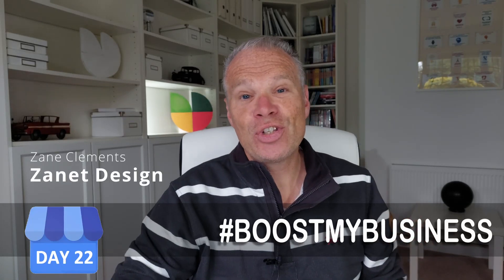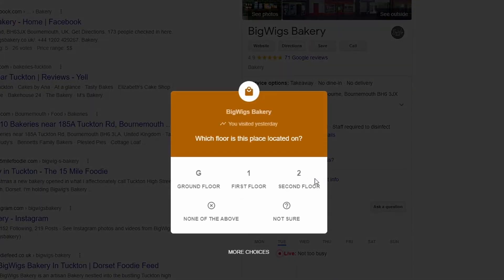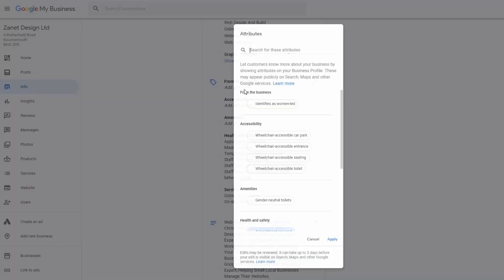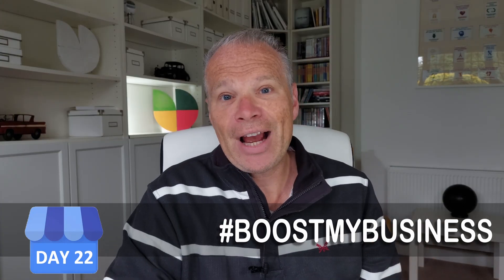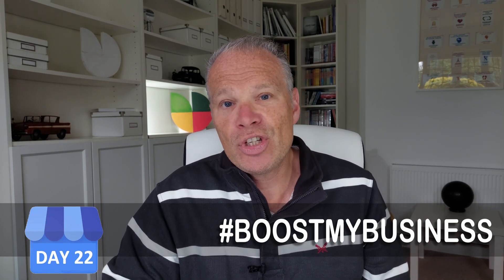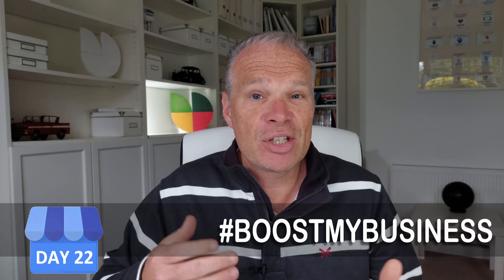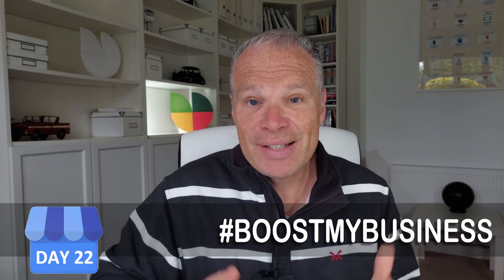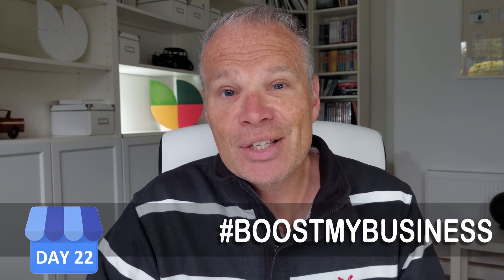WATCH OUT For Hidden Google My Business ATTRIBUTES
Hidden Attributes in Google My Business Are A Goldmine when you know where to find them and understand how they work. WHAT NEXT? GO TO DAY 23 For SOCIAL MEDIA For Google My Business

Few understand how attributes are transforming their Google My Business listing. Often you are updated without your knowledge!

//TIMESTAMPS
0:00 Introduction to GMB Attributes
1:00 Check for changed attributes
1:36 How Google attributes work by local guides
2:22 Attributes help show you in searches
3:02 How to add attributes in Google My Business
4:58 Google updated attributes constantly
7:18 Pleper Chrome Extension
10:12 Control Attributes this way

//LINKS
Link to PlePer Attributes Tool

Attributes are misunderstood, confusing, powerful, ever-changing and hidden in 2 ways!

Today in my Boost My Business video you will fully understand how to expose and understand attributes. The Tool is Pleper.com A tool to help you see what hidden attributes the competition are using - discover new ones

Attributes are growing in Google more than any other feature
Do you check attributes - How often did we see is it a Women run business?

But the thought is "When Google gives something use it"

Attributes will help in searches - increase the chance that your business will show up in more specific searches.

How do I add Google My Business attributes?
To add attributes to your listing, log in to your Google My Business account. Once you navigate to your business listing profile, click on “Info” in the left-hand column.

//HIDDEN ATTRIBUTES
1. UNAWARE - every time Google My Business add a new attribute, if you aren't aware of it, you could be slipping in rank as others use it.
Attributes are growing in Google - so what are they and why is it something you should keep an eye on?

2. CONTROLLED BY OTHERS - In the video, I show examples. Is it cheap, tasty, cosy etc
some descriptors that Google applies to your business based on what Google users think.
Select applicable attributes for your business

As we just mentioned, once you choose a category, Google will give you a list of attributes you can check off to further describe your business.
Attributes are special features that potential customers seek out, like “gift shop on-site” or “free wi-fi.

//DO THIS
Check Your Attributes are correct
Look to see what competitors are successfully using